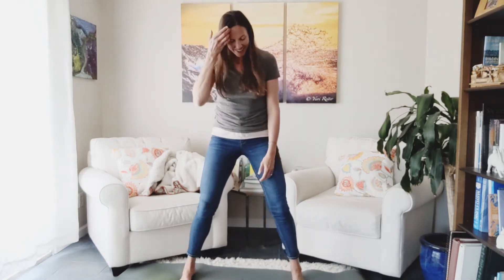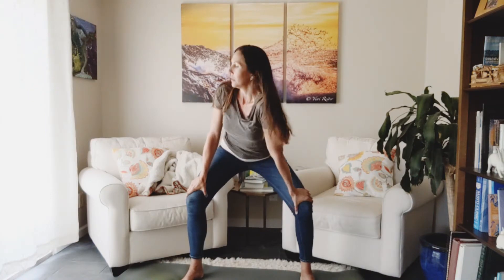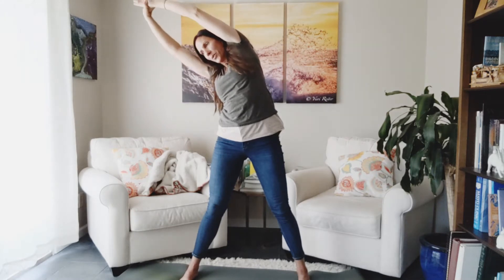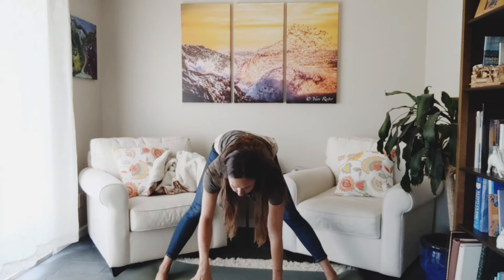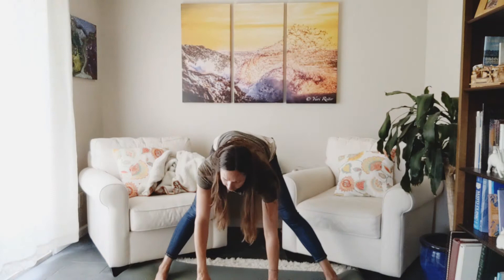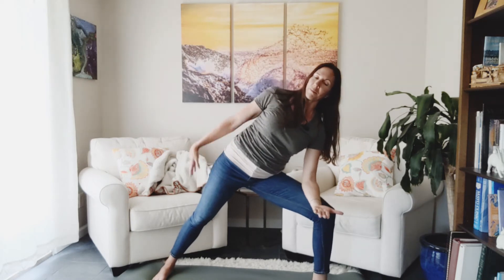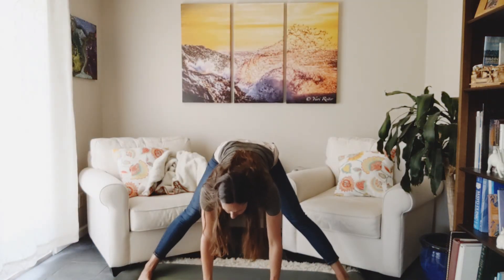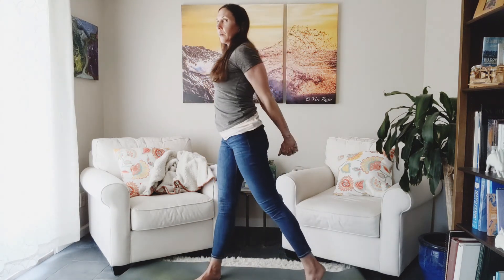Refresh & Renew Energizing Yoga Practice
Refresh and Renew yoga practice
All you need is you!
Quick standing, energizing practice for a quick pick-me-up
Good for:
-after you've been sitting for a while
-you're feeling low energy

Need more practices like this?